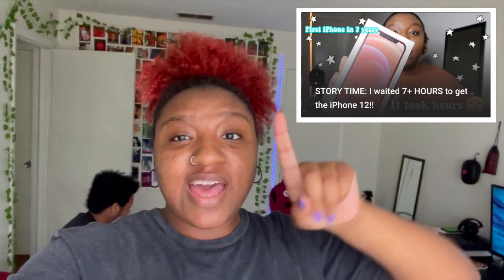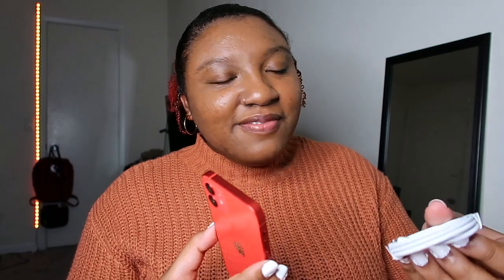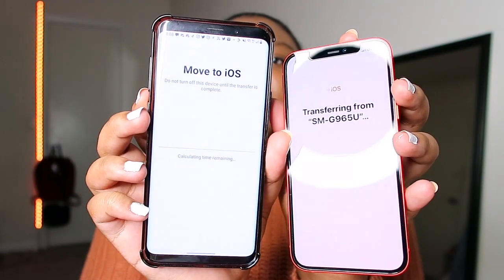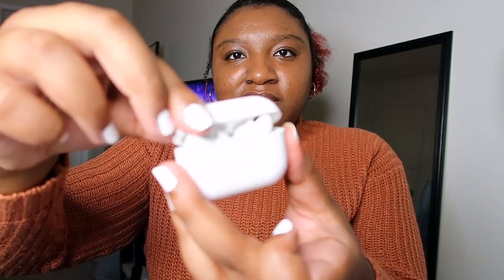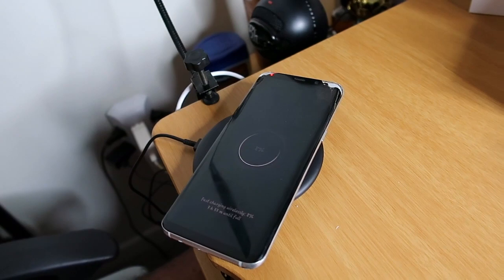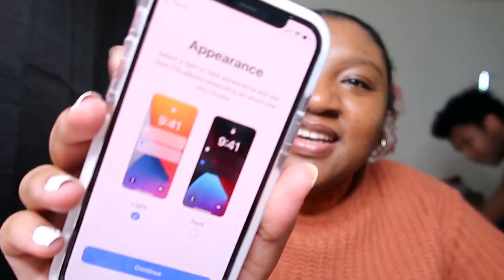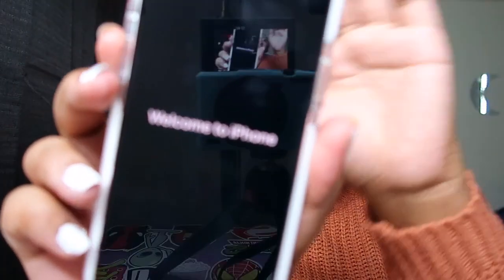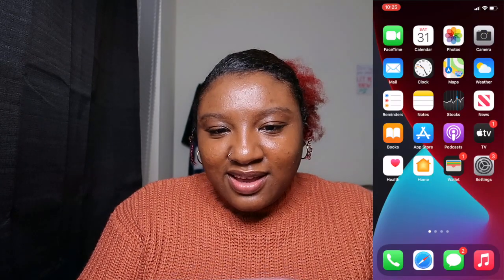*NEW* RED iPhone 12 Unboxing | accessories, setting up + MORE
Hello everyone!! This is part 2 and the storytime was part one so be sure to watch my last video before you watch this one! Here is the final unboxing of my new phone that took me forever to get. The timestamps are down below if you want to see certain parts.

If there are any videos you want me to try or have any ideas, let me know:

Phone accessories 5:53
Phone set up 10:55